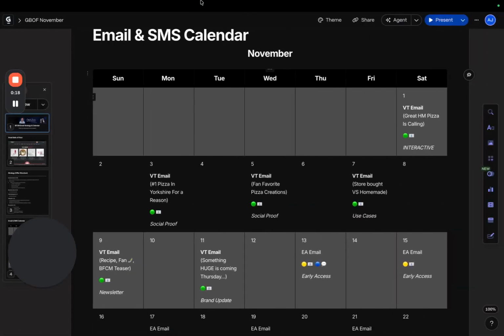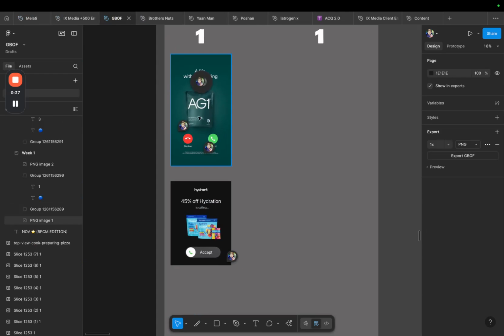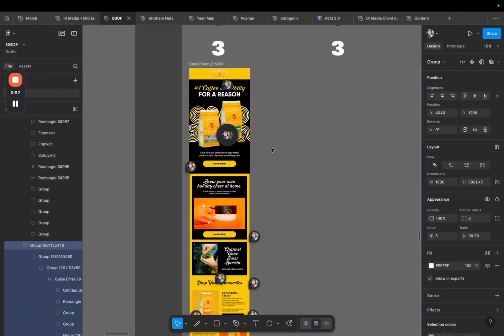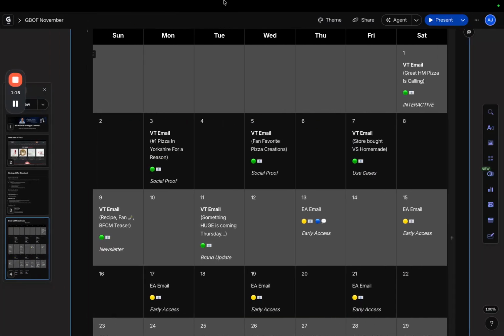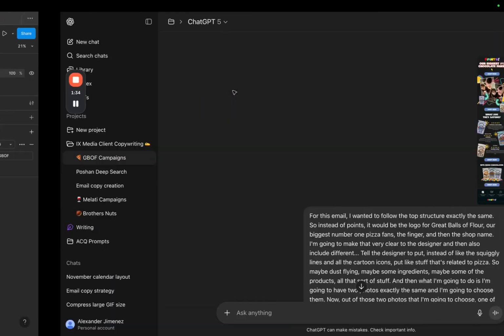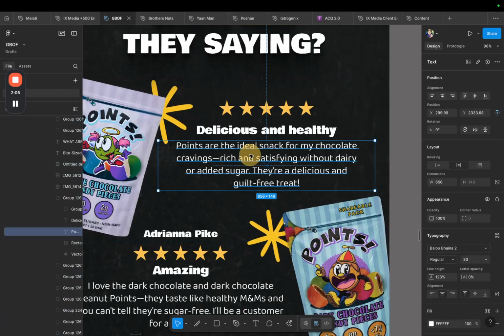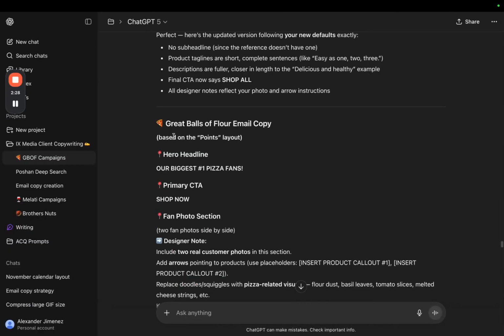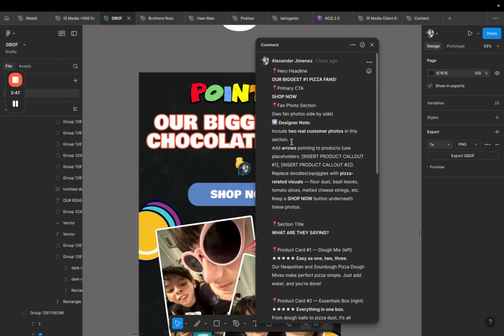How IX Media creates emails (calendar, copy, & designer).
Hey I'm Alex, founder of IX Media. Context: We help Ecommerce Brands scale profitably through Valuetainment based Email & SMS Marketing and as of 2025 have brought in $300,000 in revenue for our clients.

Alex's Story: IX Media didn’t start in an office. It started with a penny board, a $5 chocolate smoothie, and a promise I made to a friend when he called me in desperation for $5,000 — money I didn’t have.

I skated door-to-door in 90-degree Chicago heat, pitching Facebook ads I barely understood, getting rejected over a dozen times, and still showing up again the next day.

The journey to our first paying client took 10 months. I taught myself sales in my garage before school, skipped lunch to cold call solar companies, created fake magazine covers to grab attention, and DM’d 3,000+ brands with zero guarantees.

Eventually, one brand took a chance — not because I was polished, but because I cared more than anyone else. I made them free content. I learned Klaviyo on YouTube. I built an email. I sent it. It made a sale.

That moment — in a public library, staring at $30.99 in Klaviyo revenue — was when IX Media was born.